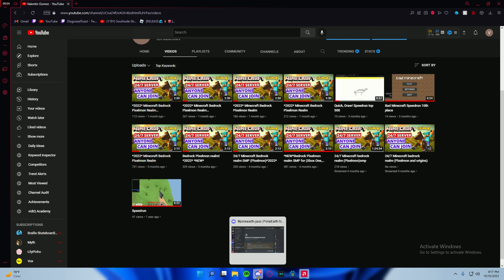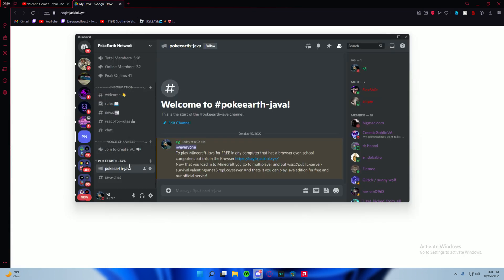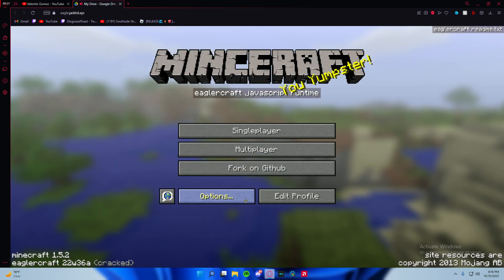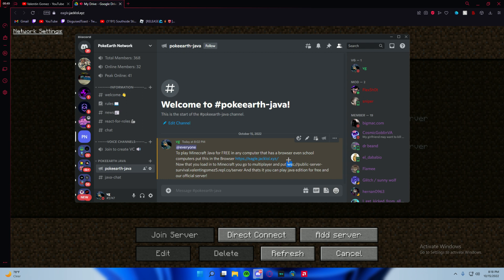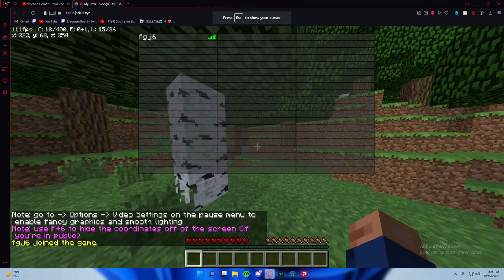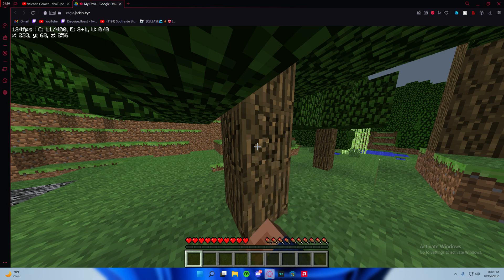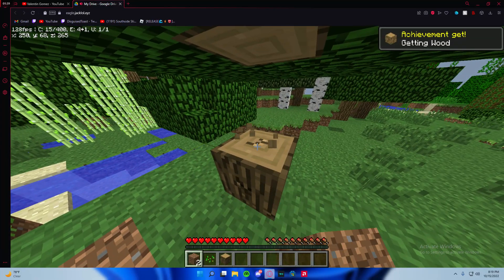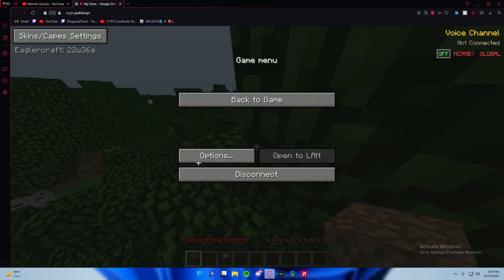How to play Minecraft for free at school unblocked! (2023)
In this video I will show you how you can download and play minecraft on your school computer without using the minecraft installer! How to play Minecraft for free at school unblocked!
In this video I explain how to play Minecraft on your school chromebook.Minecraft eaglecraft in school laptop chrome book or HP